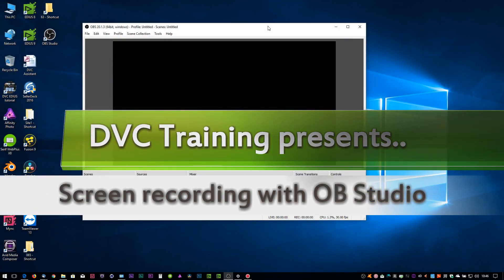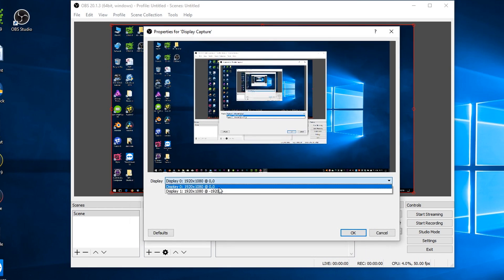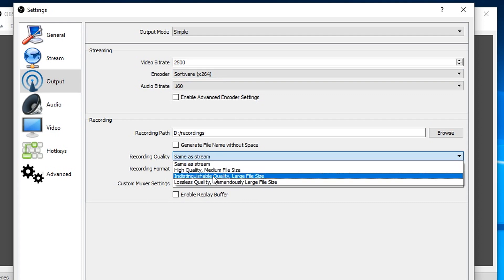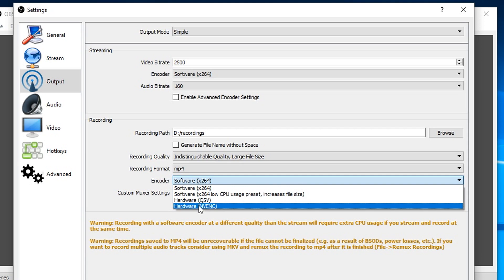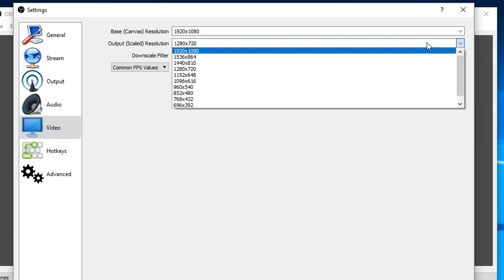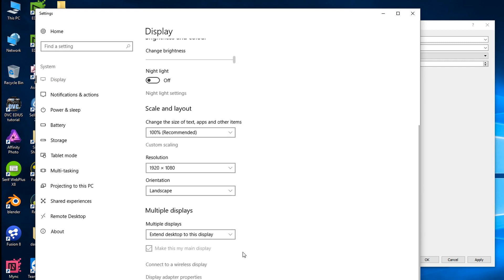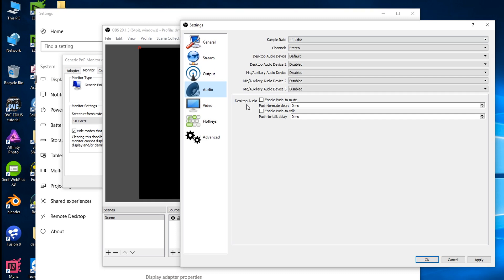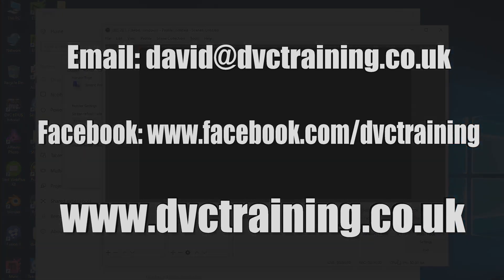Screen capture with OBS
This short video explains how I use a screen capture program to film my tutorials.